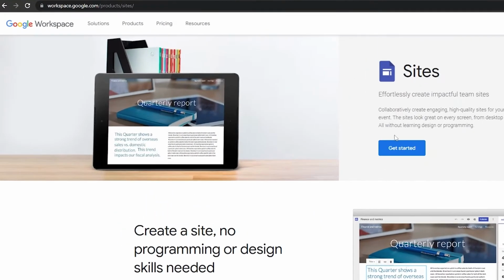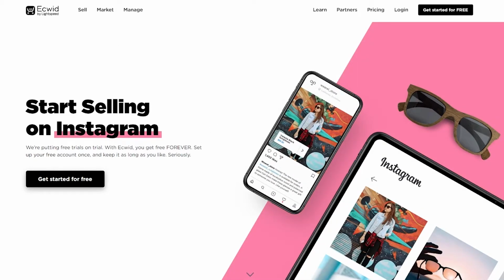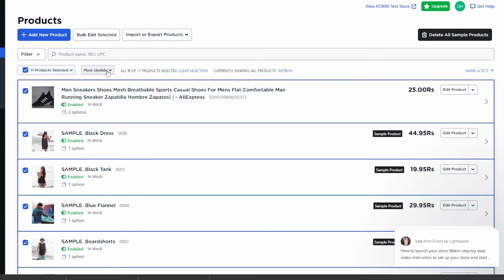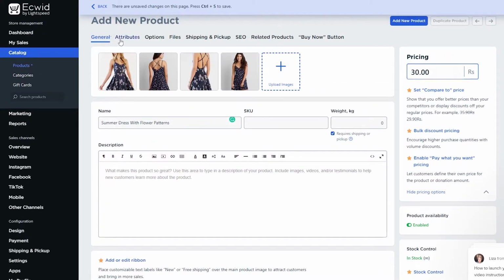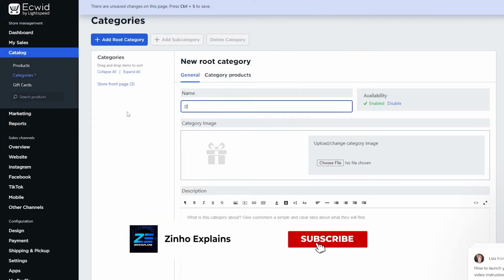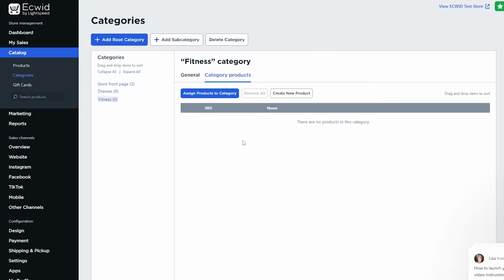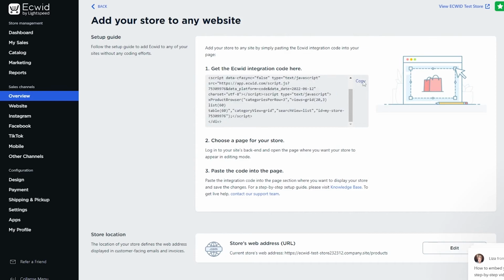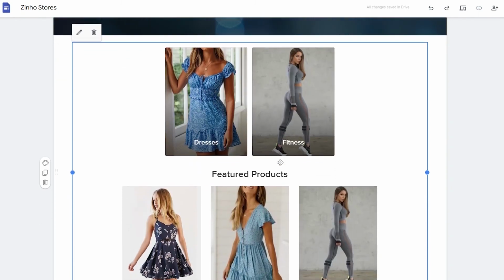How To Create A Free Online Store With Google Sites (Ecommerce)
How To Create A Free Online Store With Google Sites | Google Sites Ecommerce Tutorial (2026)

In this video I show you How To Create A Free Online Store With Google Sites. It is really easy to do and learn to do it in just a few minutes by following this super helpful tutorial.